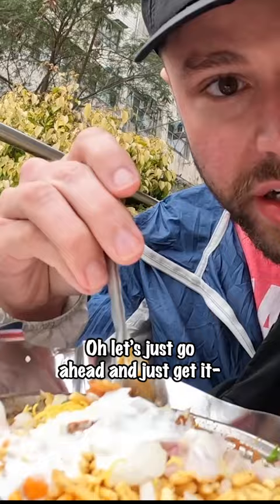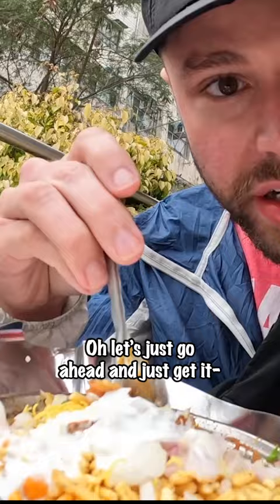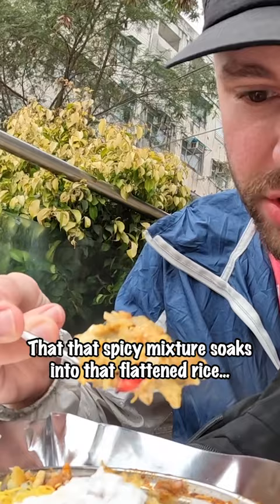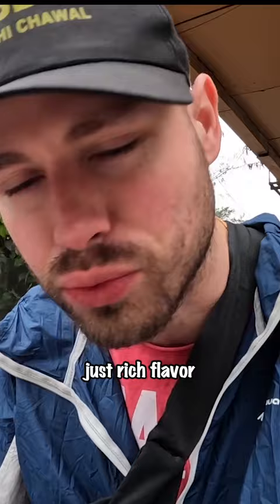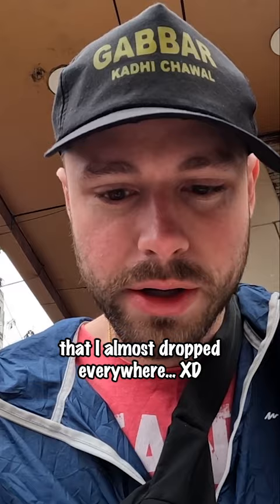Foreigner finally tries POHA - Indian Food for only Rs 35 🇮🇳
After waiting for so long, foreigner finally gets to try this blockbuster Indian breakfast, the POHA from Indore, India